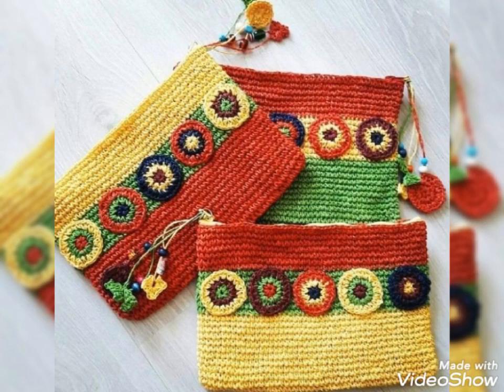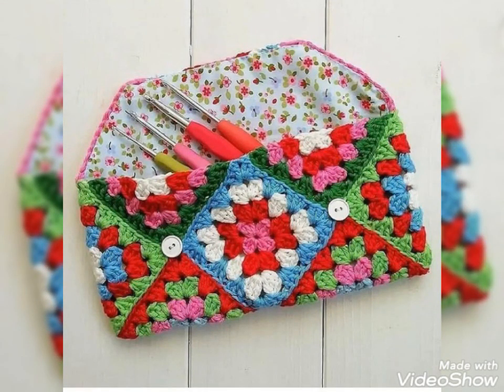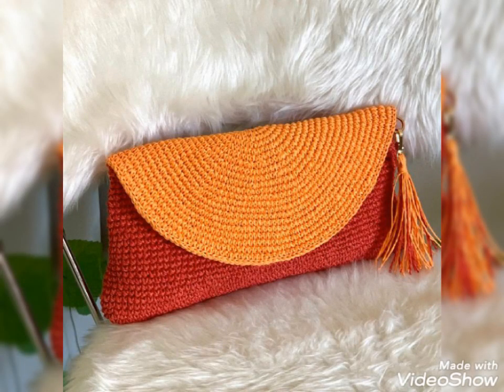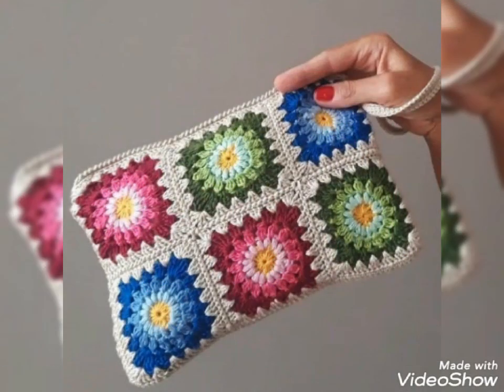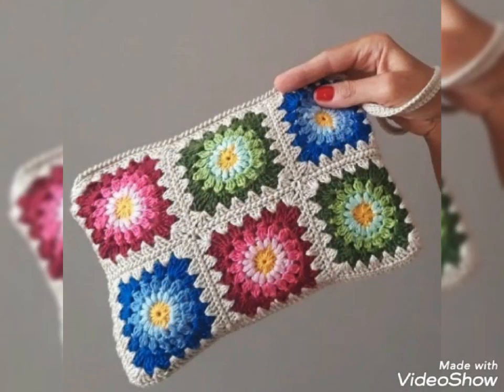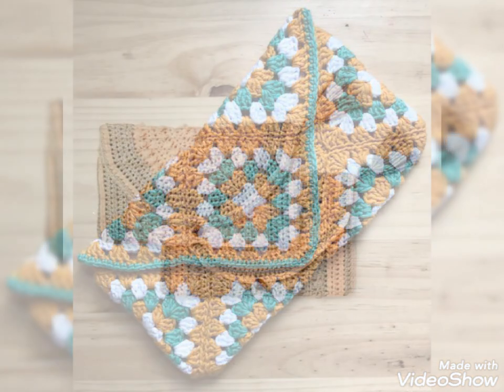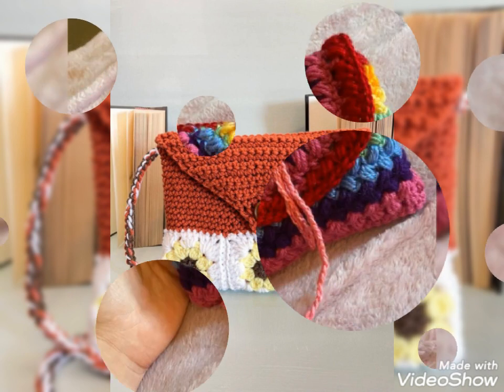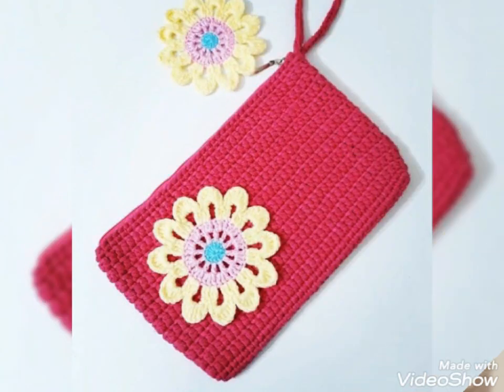Elegant and most stylish Handmade Clutch designs // Crochet pouch pattern for beginners